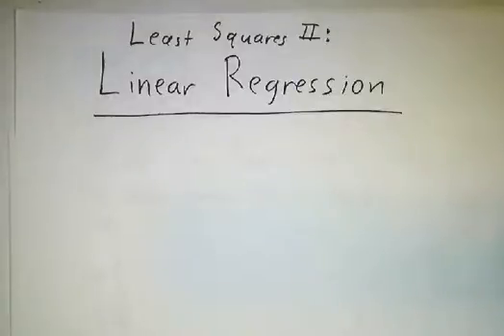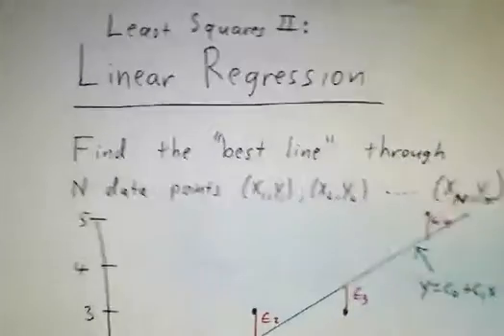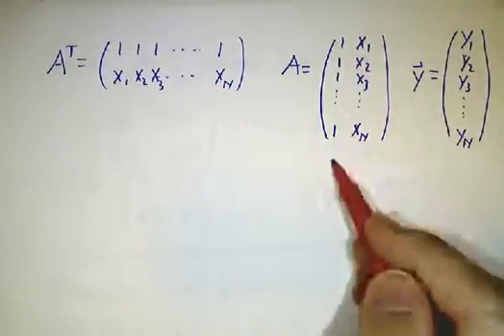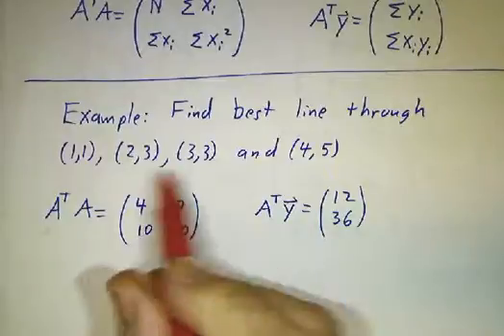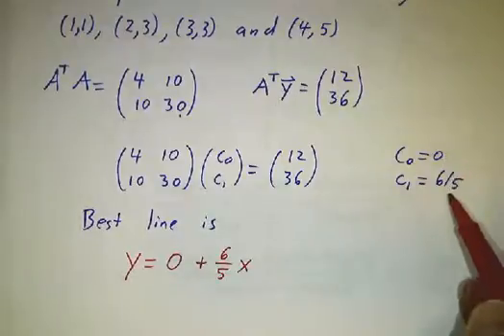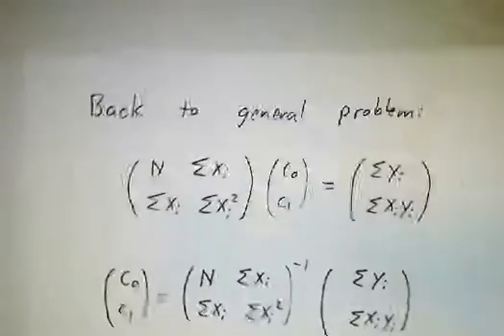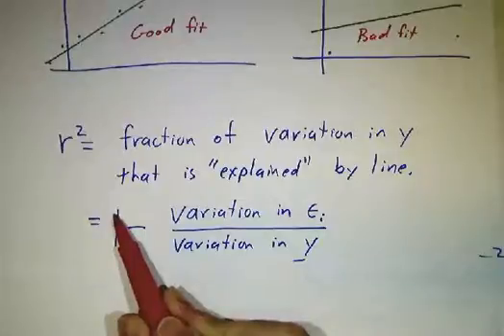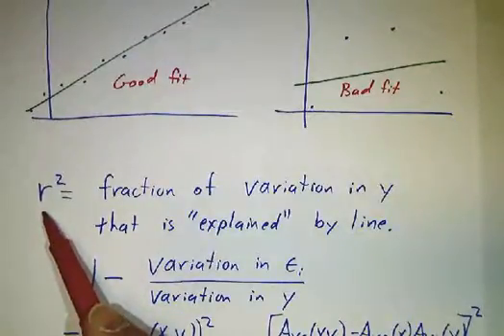Least Squares II: Linear Regression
The most important application of least squares is fitting lines to data. It all boils down to a 2x2 matrix problem.  We work out an example and derive the formula for arbitrary data.